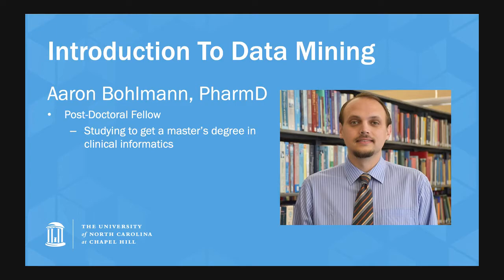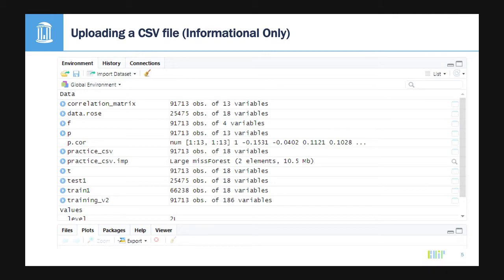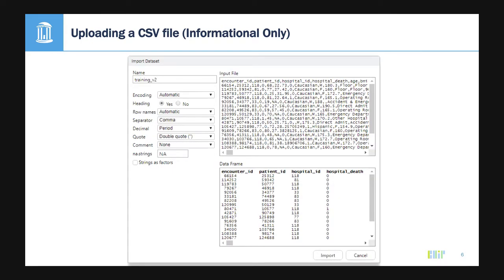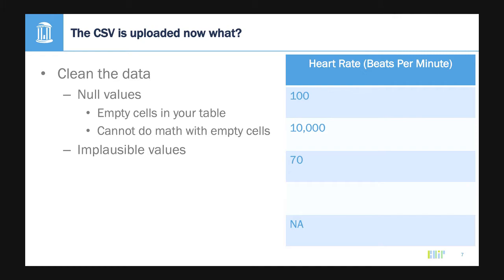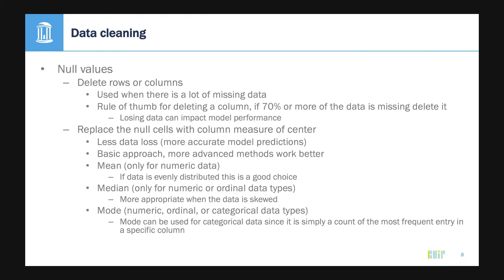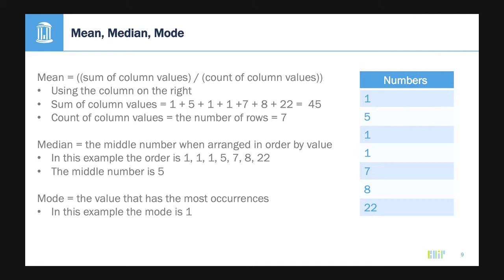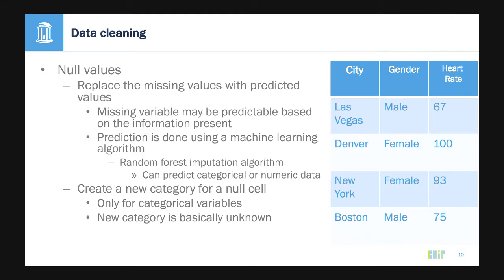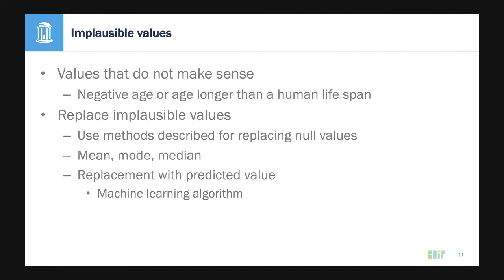ENABLE - Data Mining | Preparing Data